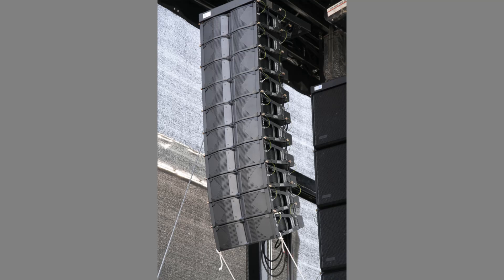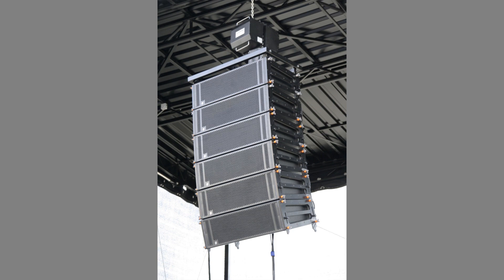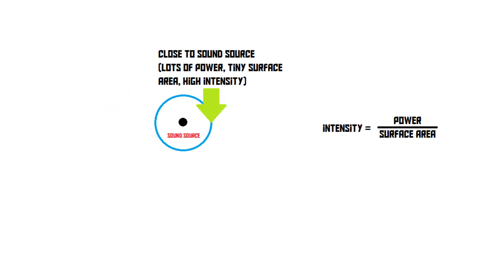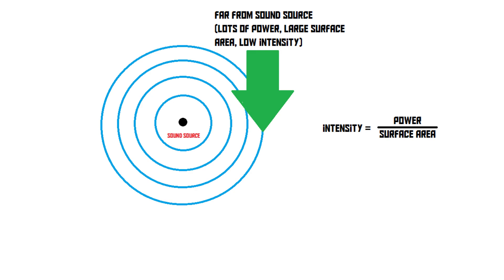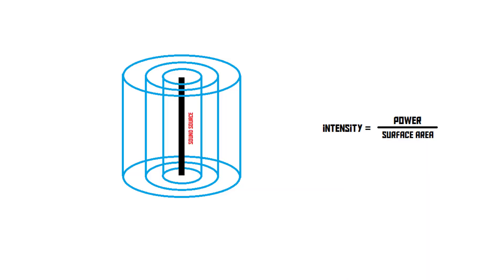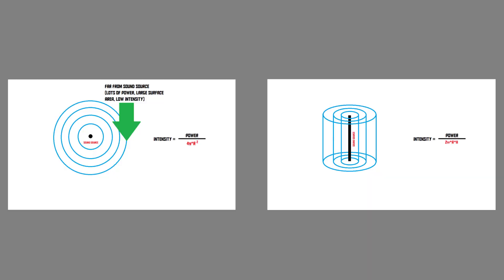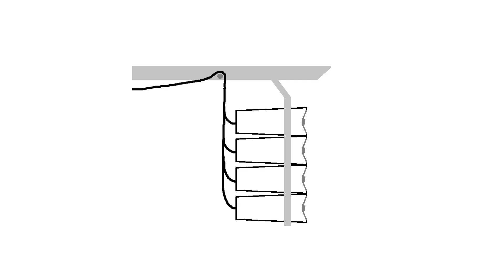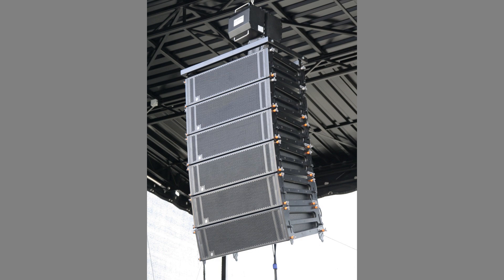Line arrays explained (AKIO TV)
A line array is a bunch of stacked speakers, that allows for the existance of more efficient sound systems. In this video, you'll see why. I hope you enjoy watching it!!

If you are the person who took them, thank you!